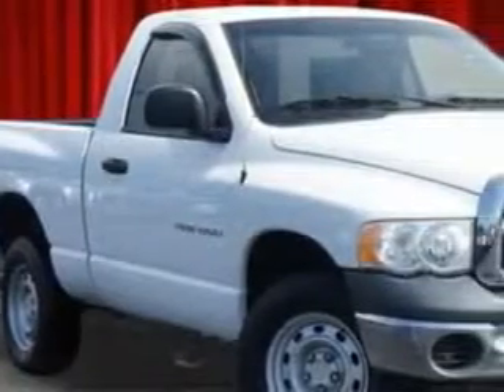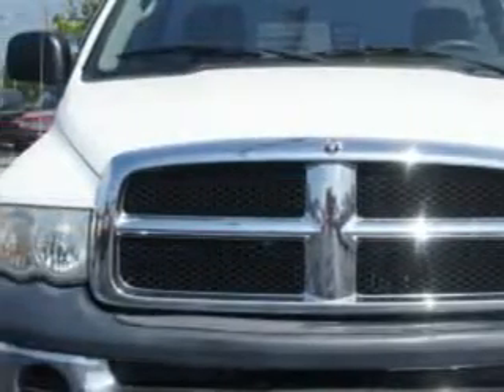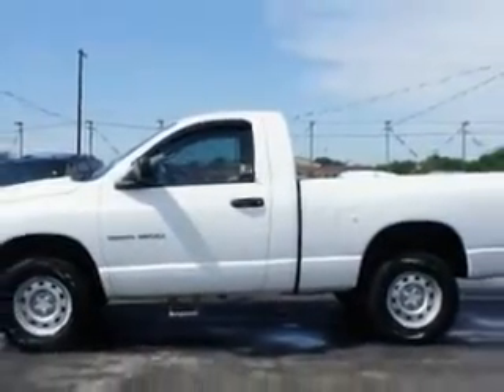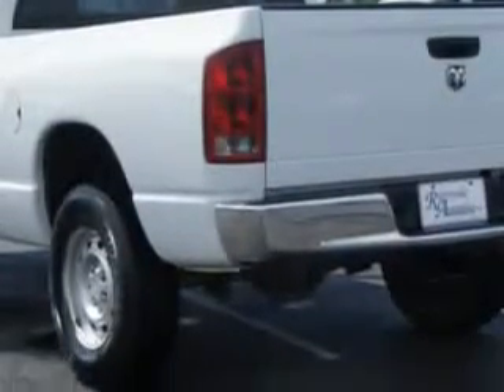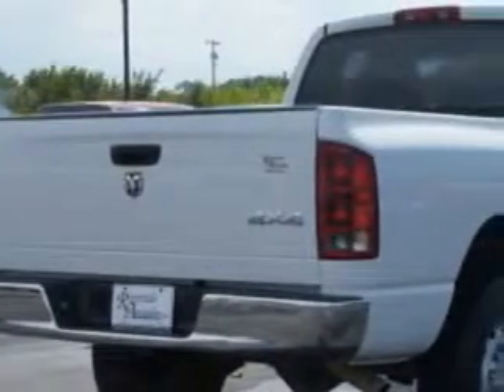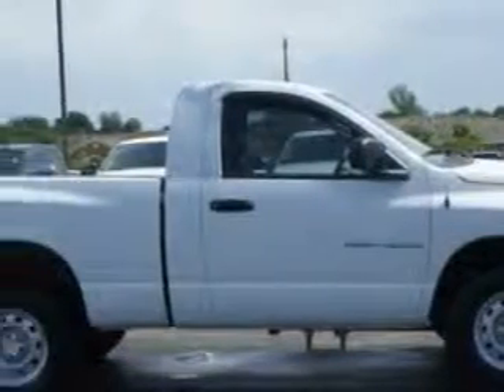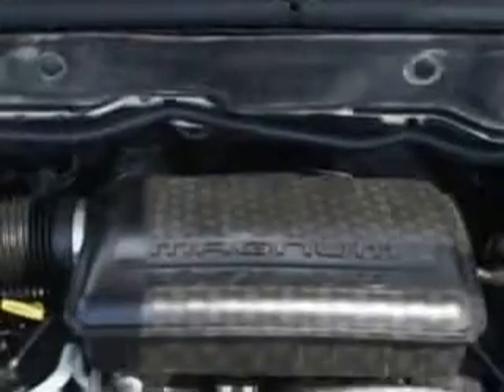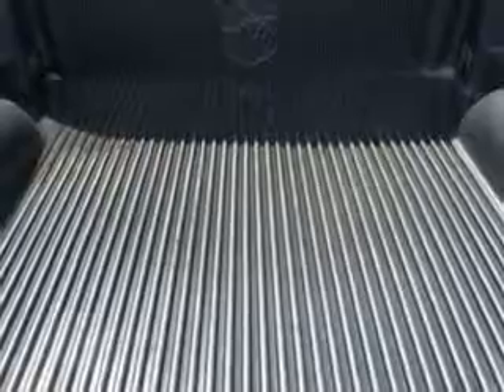2005 Dodge Ram 1500 Riverside Autoplex of Muskogee Muskogee, OK 74401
Dodge Ram Riverside Autoplex of Muskogee knows you want more in a car. You have a purpose for your vehicle. Imagine driving this Bright White Clearcoat Dodge Ram 1500 Pickup Truck 4X4, equipped with an 8 Cylinder engine and a manual transmission with 69,563 miles.
MILES: 69,563
VIN:1D7HU16N55J651776

1711 West Shawnee
Muskogee, Oklahoma 74401